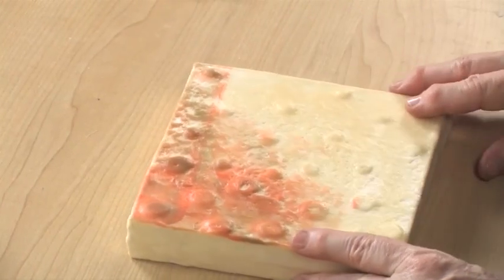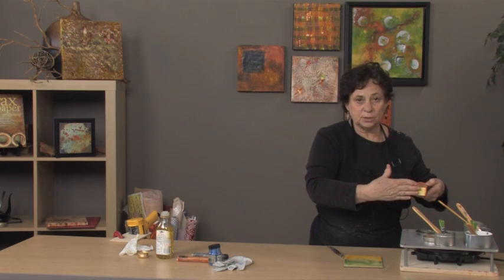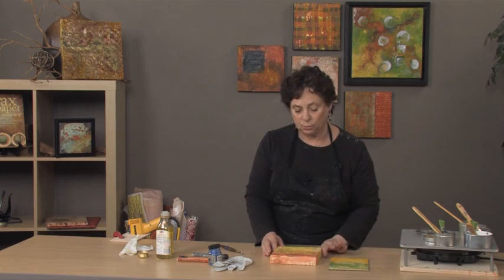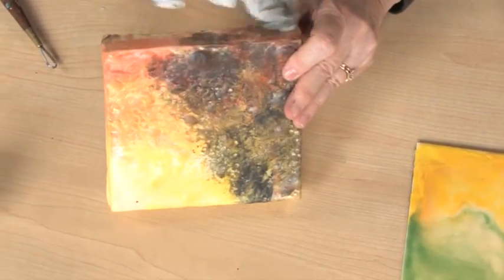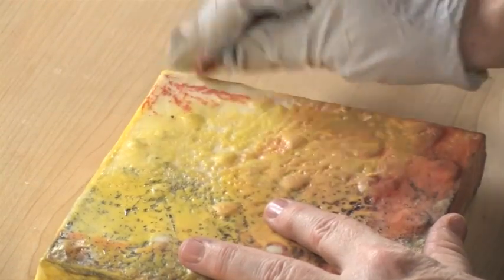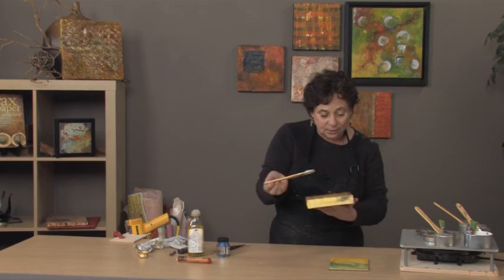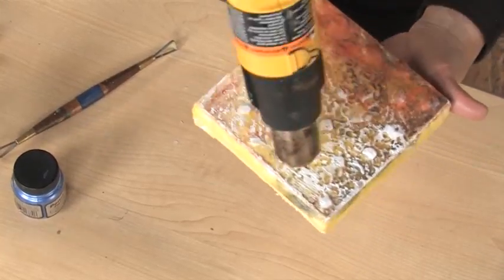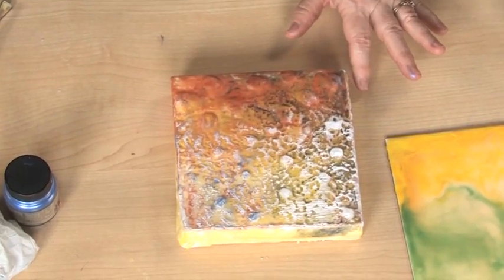Preview | In the Encaustic Studio: Basic Mixed Media Techniques with Michelle Belto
Preview In the Encaustic Studio: Basic Mixed Media Techniques now

In this preview, Michelle Belto shows you an easy way to create an underpainting using a variety of mixed media materials. After creating the underpainting, painting with wax to create depth and texture will follow, and Michelle will also demonstrate the concepts of building up and scraping down.